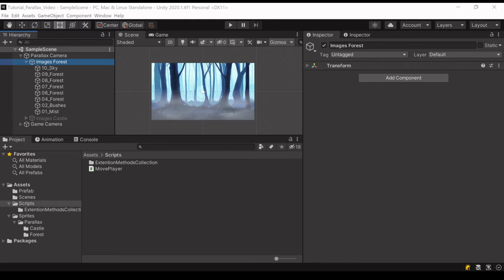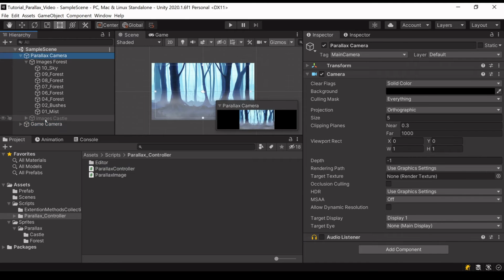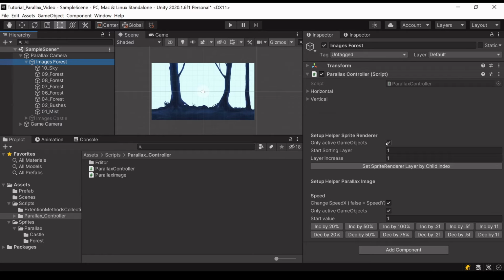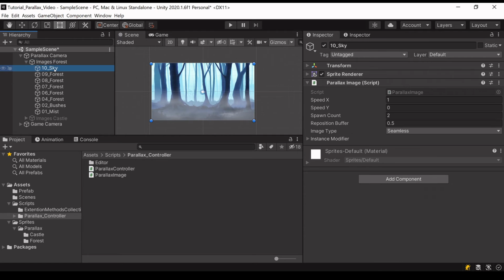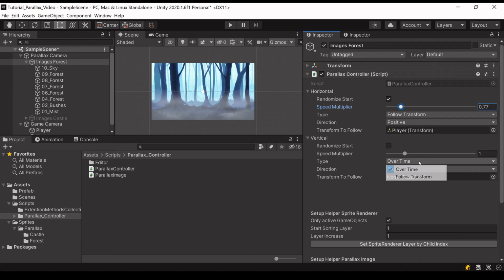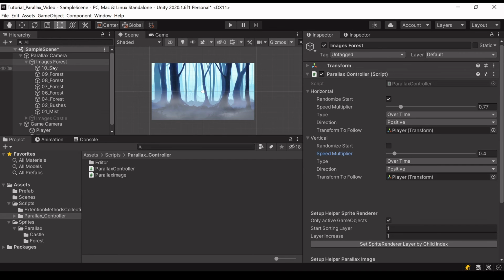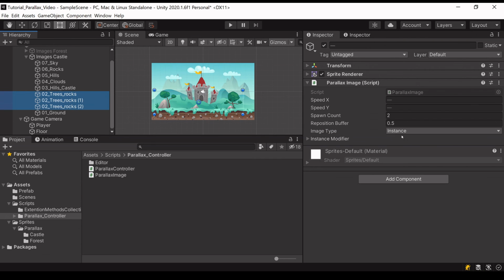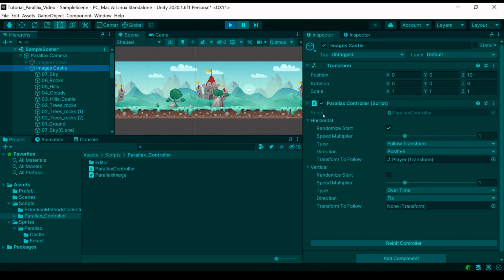Unity Parallax Background - 08 Version 2.0 & Source Files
Since more and more people want the source code I decided to upload it to git.
The repository contains the source files created during the parallax series as well as a newer version. This video showcases the newer version.

Credits
Forest Background by Digital Moons